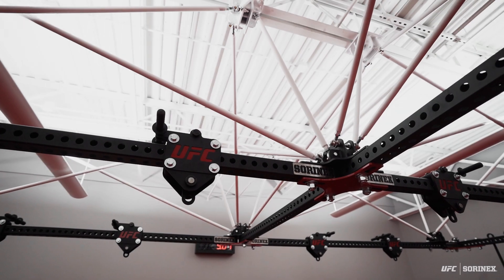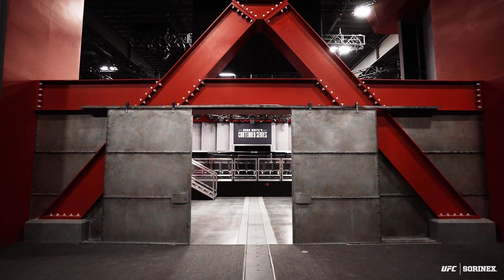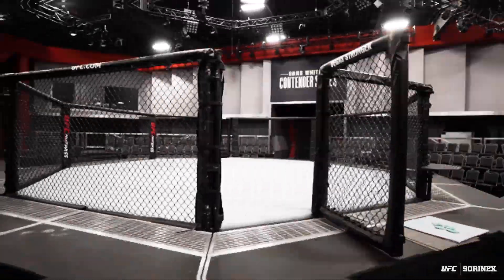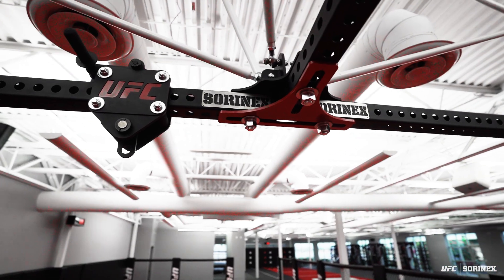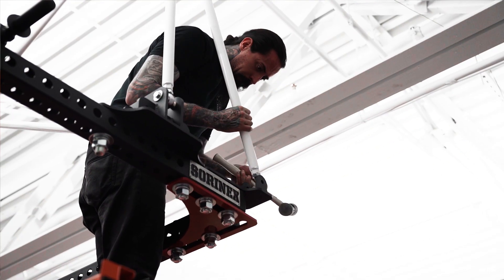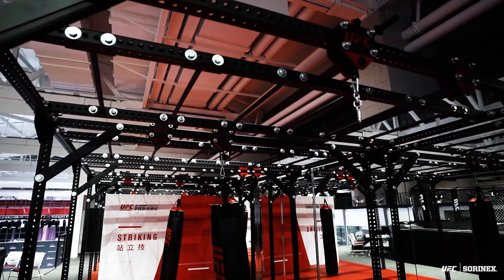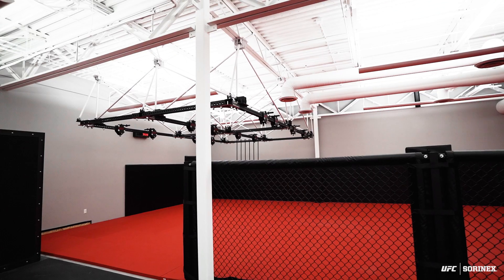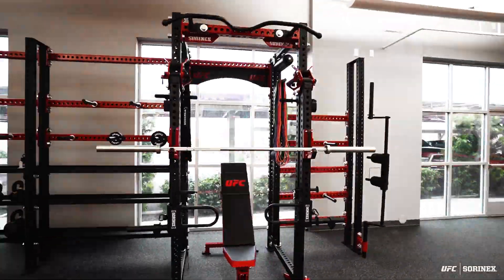UFC Performance Institute - UFC Apex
We go behind the build to showcase the new Apex facility located in Las Vegas, NV at the UFC's World Headquarters.